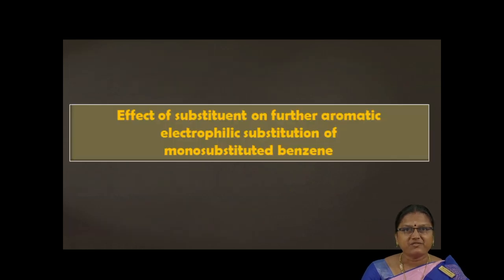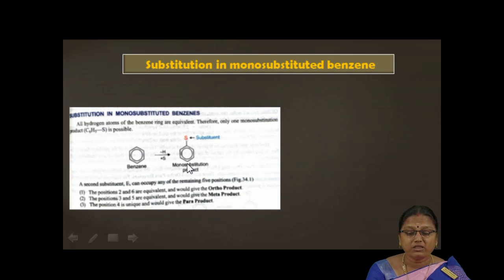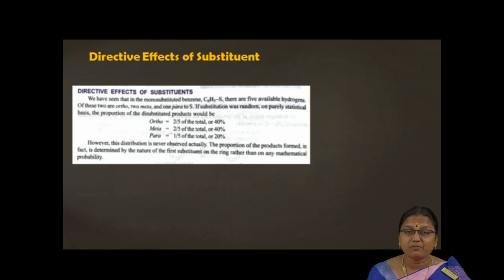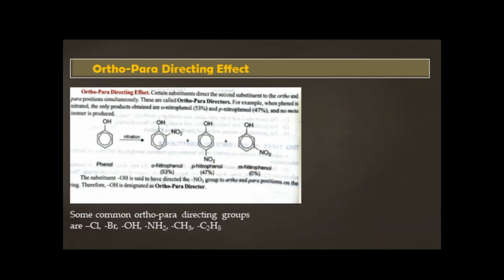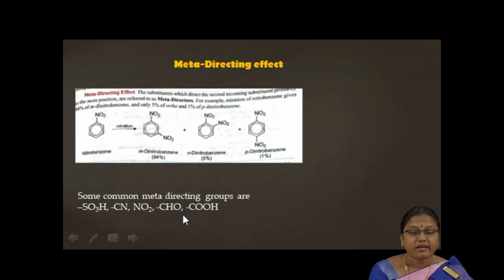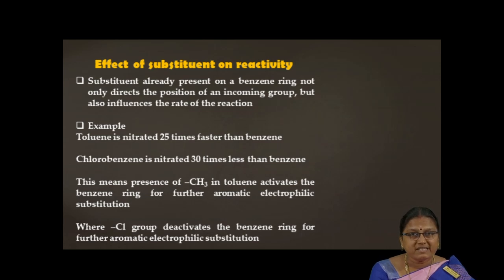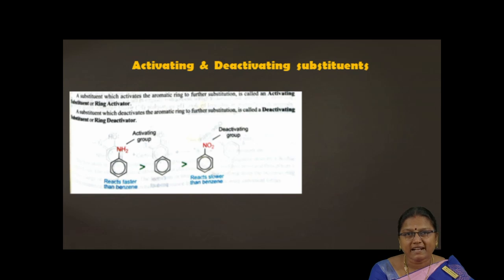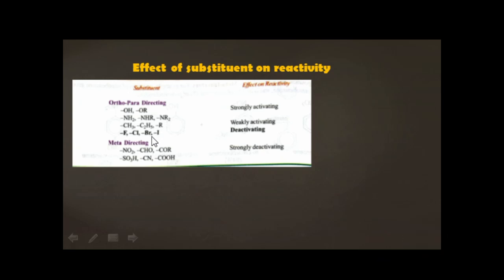Effect of Substituents for Further Substitution of Monosubstituted Benzene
Electrophilic aromatic substitution also occurs in many substituted benzene rings. The substituent raises or lowers the electron density in the benzene ring, which influences the path of electrophilic aromatic replacement. There are two main effects of substituents. The substituent will affect the rate of reaction (“activity effect”) of the ring, and it will also affect the position of attack (“directing effects”) on the ring by the incoming electrophile. The
reaction of a substituted ring with an activating group is faster than benzene. On the other hand, a substituted ring with a deactivated group is slower than benzene. Activating groups speed up the reaction because of the resonance effect. A detailed explanation of electrophilic aromatic substitution in mono substituted benzene ring is discussed in this video.